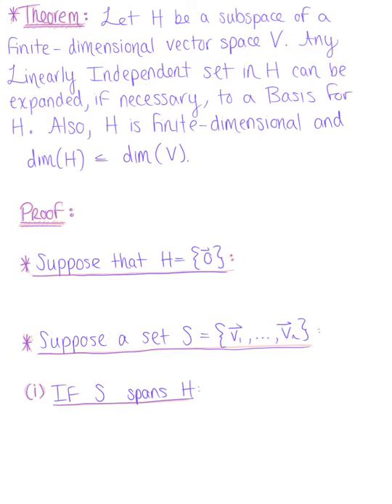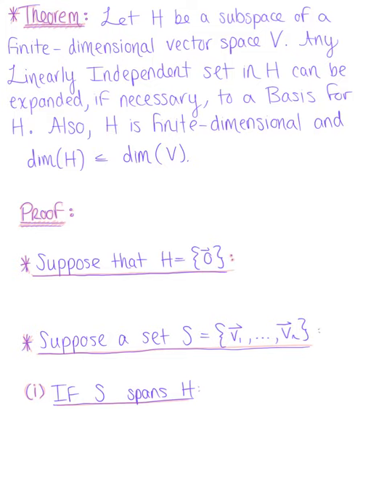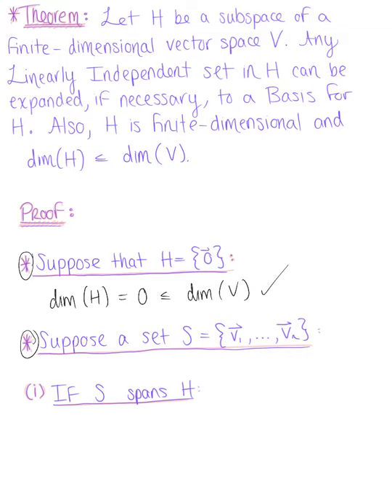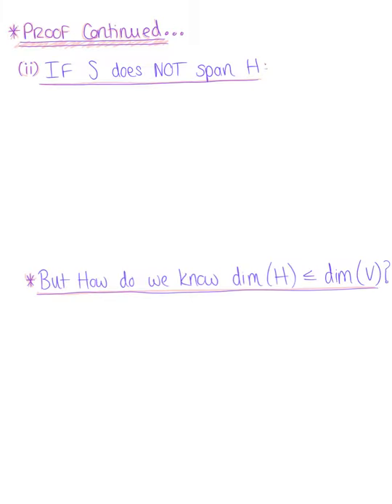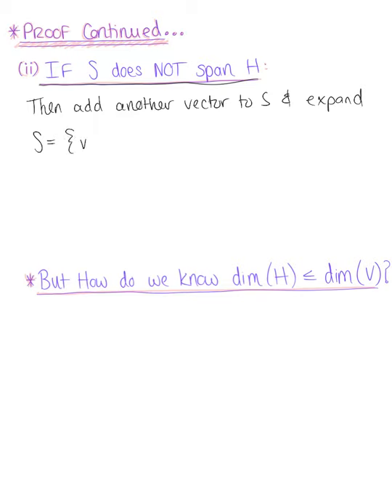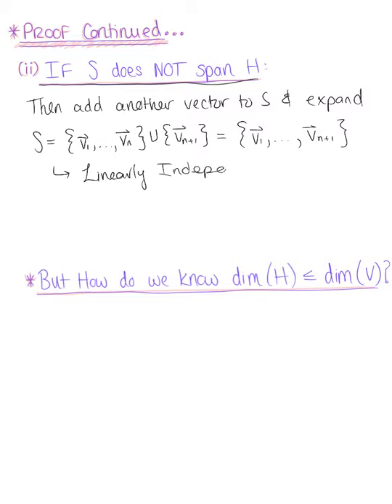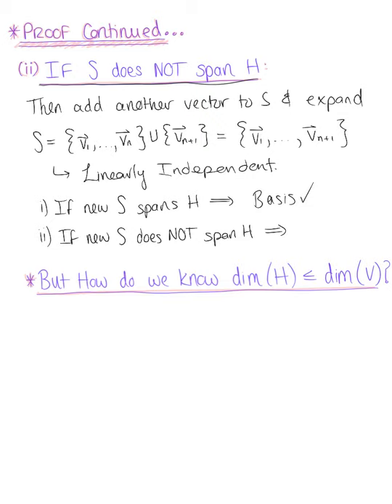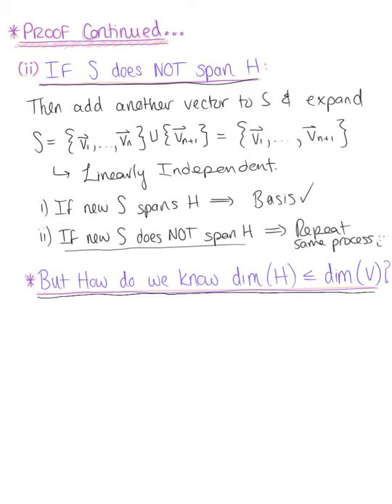Subspaces of a Finite-Dimensional Space (Theorem 3)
The Following Theorem is a Natural Counterpart to the Spanning Set Theorem.